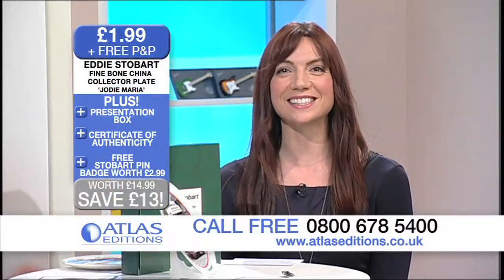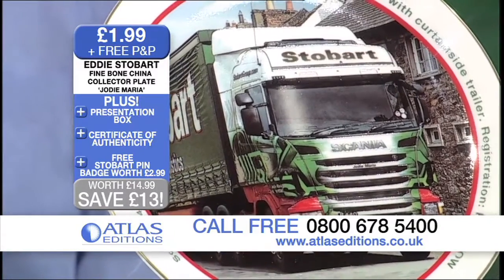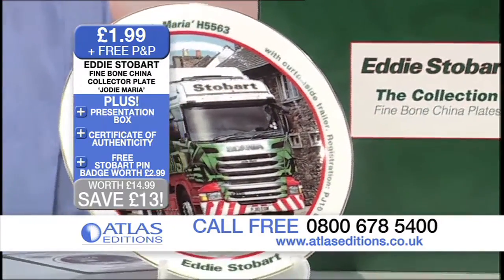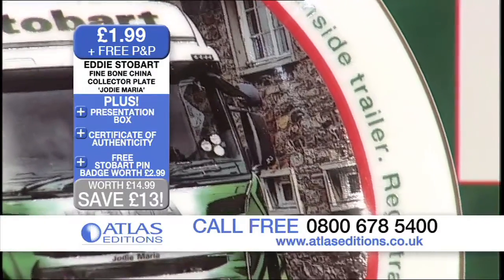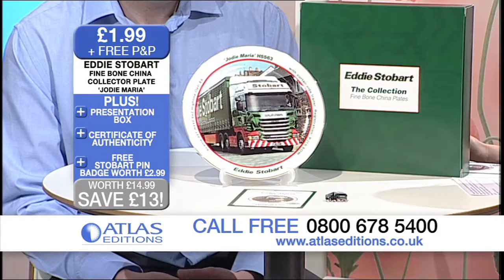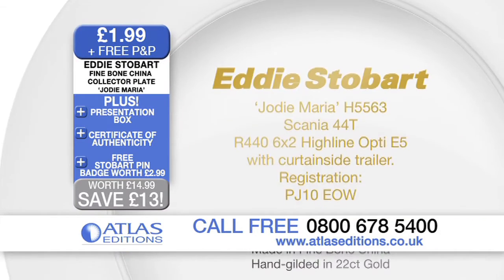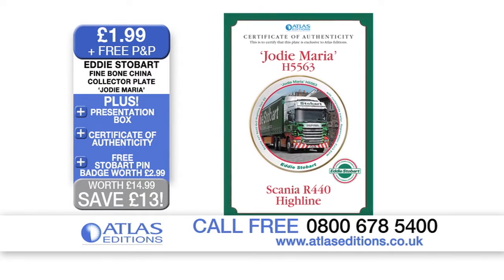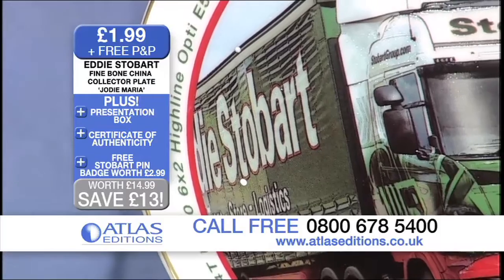Exclusive Eddie Stobart Collector's Plates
Porcelain, 22-carat gold -- and Eddie Stobart too!

It's Britain's best-known logistics company, with an army of fans and 'spotters' up and down the land. You love it, we love it -- of course, it's Eddie Stobart!

That's why we have created this wonderful celebration of a great British success story. Beautifully realised in translucent porcelain, and edged in 22-carat gold, this officially-licensed collector's plate features spotter's favourite 'Jodie Maria', a classic Stobart Scania, driving through the village of Hesket Newmarket, the very place where Eddie Stobart Ltd first set up shop more than 40 years ago.

Your exclusive porcelain plate contains full truck details, including cab manufacturer, registration plate and that all-important 'H5563' fleet number. It will arrive in an elegant presentation box, with a Certificate of Authenticity and fact file. Worth £14.99, this 20cm-diameter collector's item is yours for just 99p - with FREE p&p! You'll also receive an Eddie Stobart pin badge worth £2.99, just for replying!

That's not all. Each month you'll receive the latest release in our official 'Eddie Stobart' Plate collection. Plus, in your next two deliveries, you'll receive some exclusive FREE gifts. Read on to find out more...